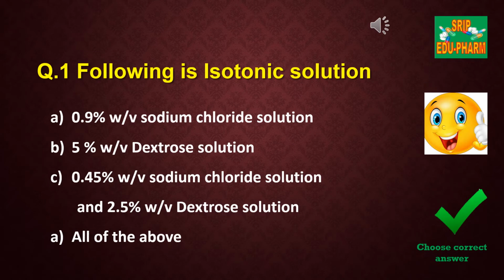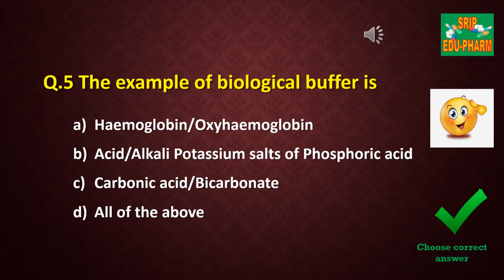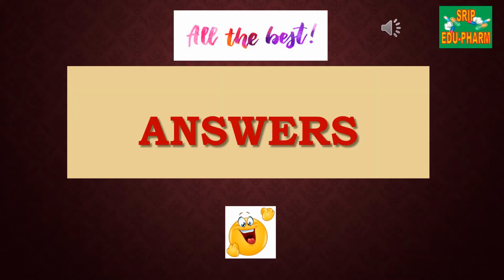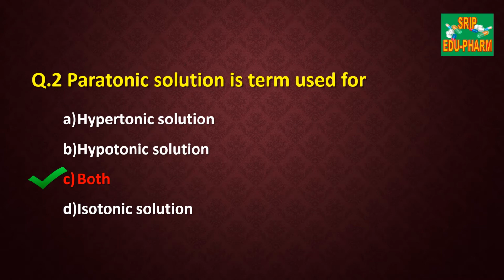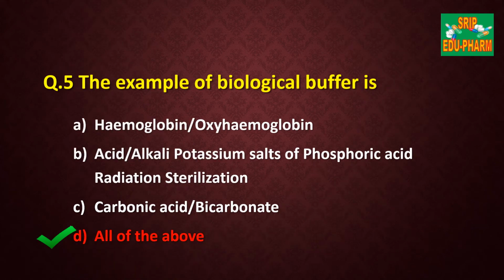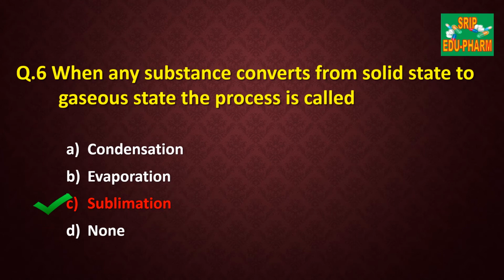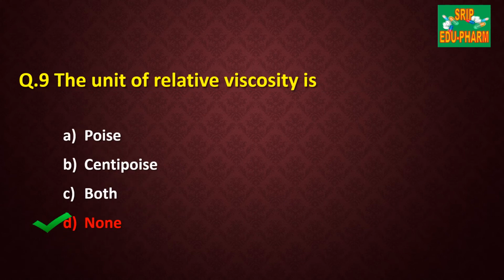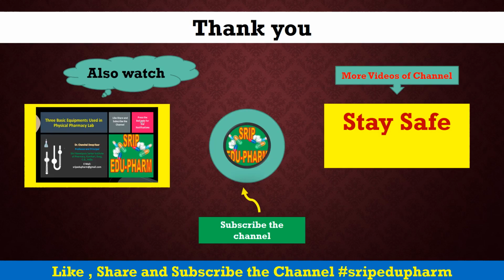MCQs Physical pharmacy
This video has Multiple Choice Questions MCQs of “PHYSICAL PHARMACY” with answers and discussion.